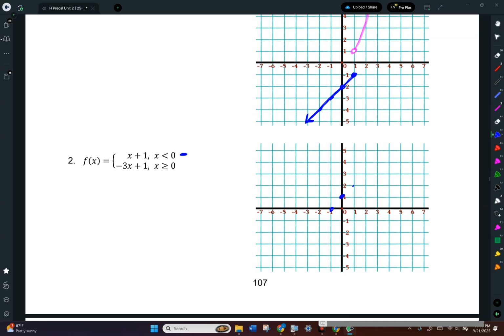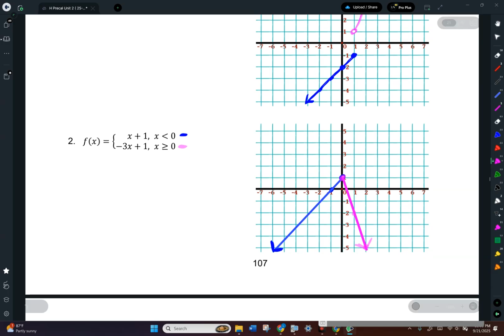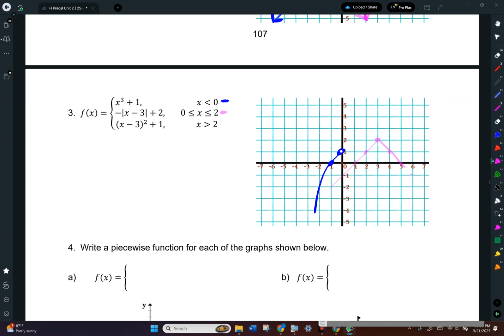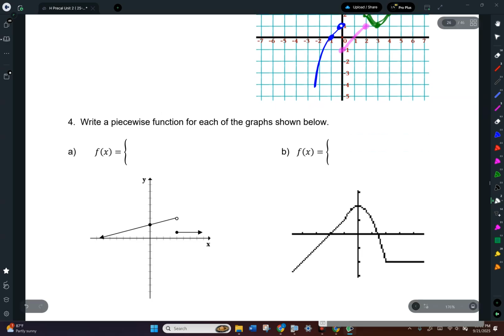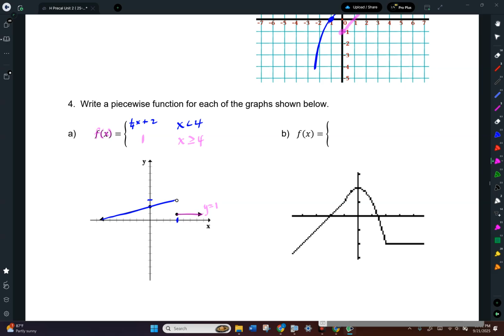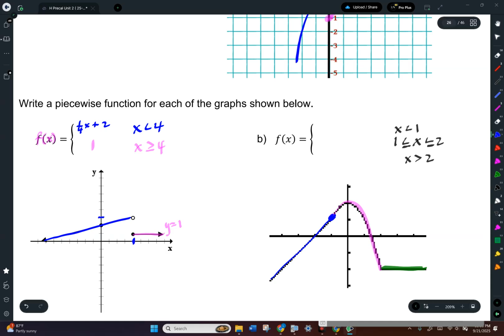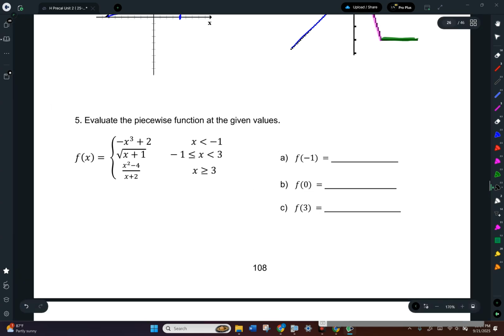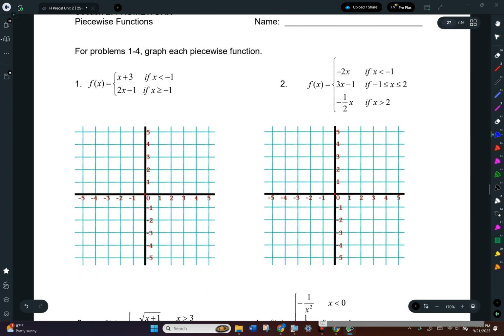H Precalc 2 4